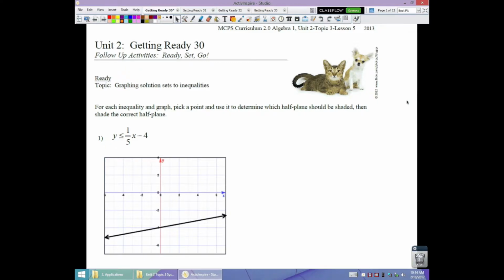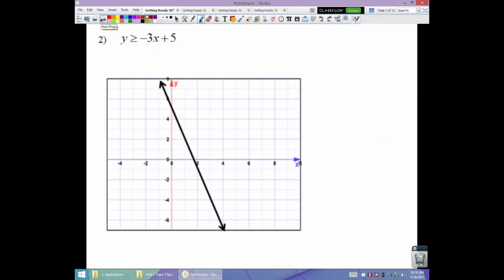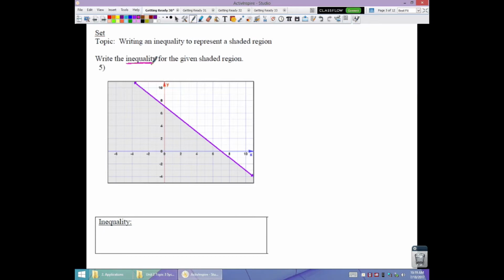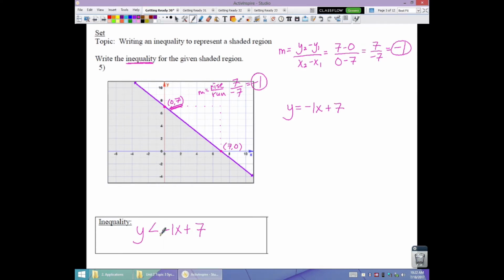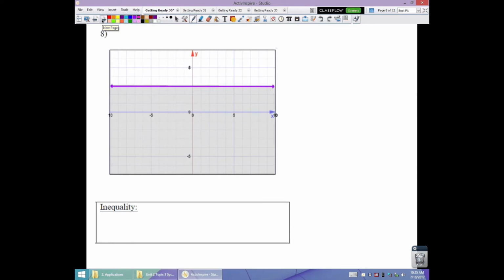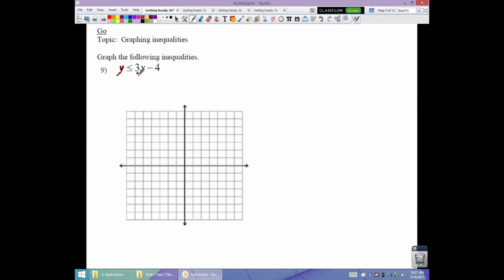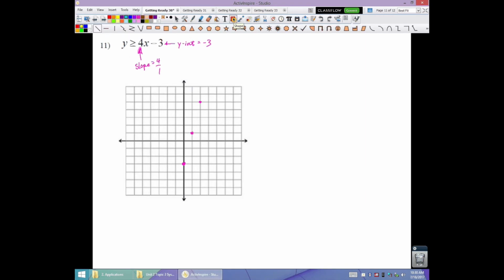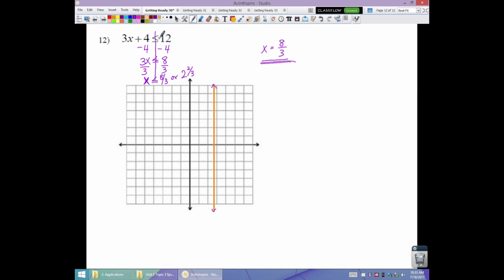Unit 2 Getting Ready 30